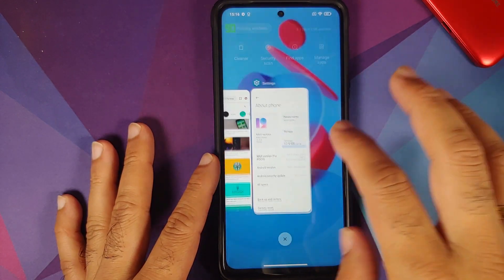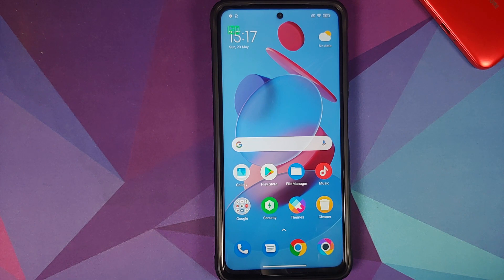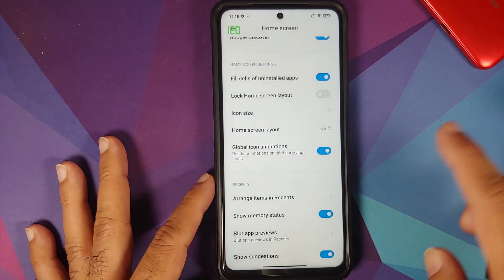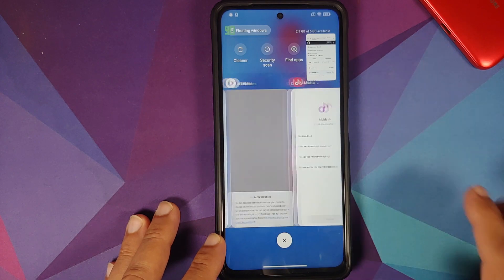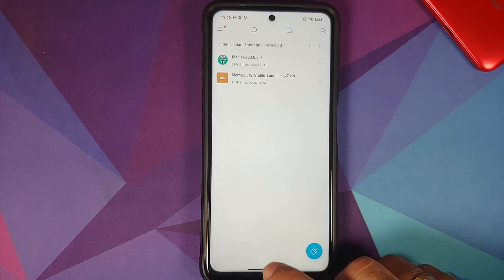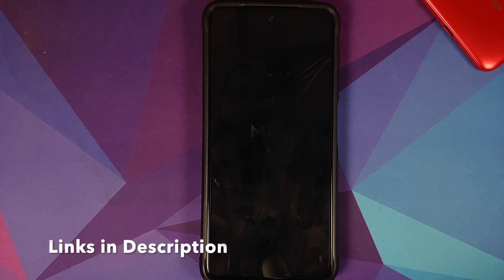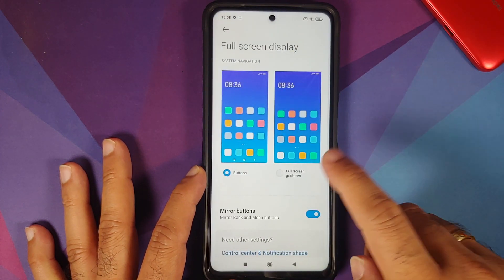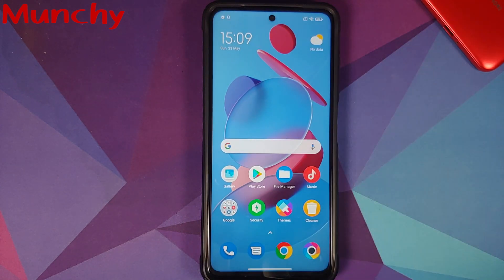Poco X3 Pro | Install MIUI 12 Launcher | iOS Style Horizontal Recents | Root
Do you want to learn how to install Miui 12 Launcher, with iOS Style Horizontal Recents on Poco X3 Pro running MIUI 12? In this detailed video we will show you how to install Miui 12 Launcher, with iOS Style Horizontal Recents on Poco X3 Pro running MIUI 12. You do need to be rooted using Magisk and have Magisk Manager installed.

**Poco X3 Pro MIUI 12 Launcher with iOS Style Horizontal Recents Downloads**
Download MIUI 12 Launcher v7 Magisk Module With iOS Style Horizontal Recents
Download MIUI 12.5 Launcher v8 Magisk Module With iOS Style Horizontal Recents